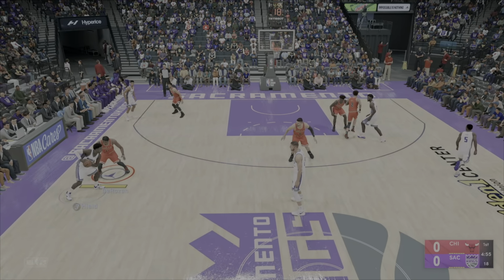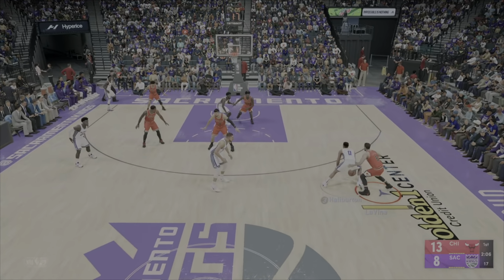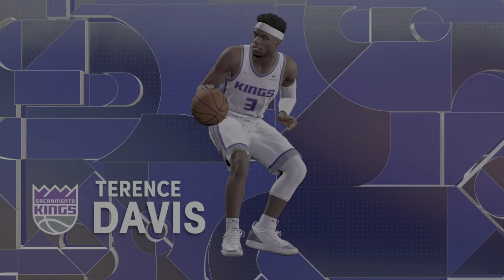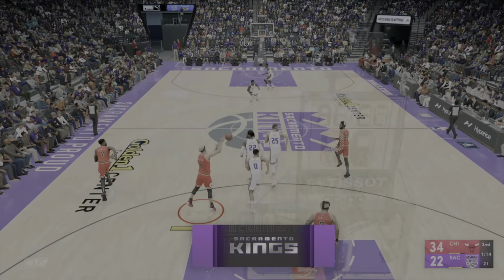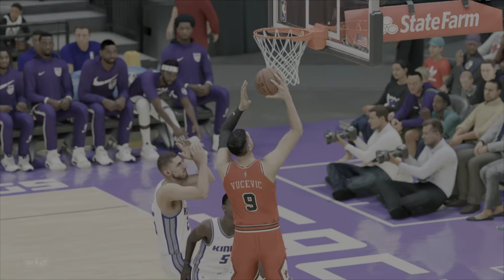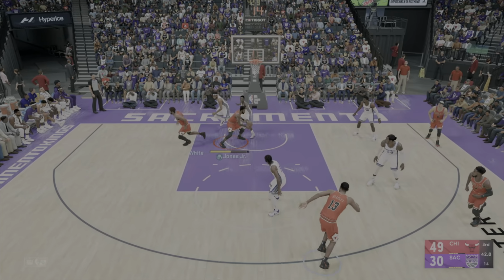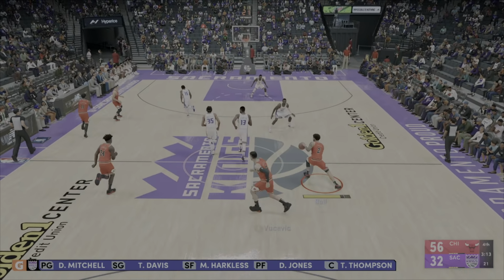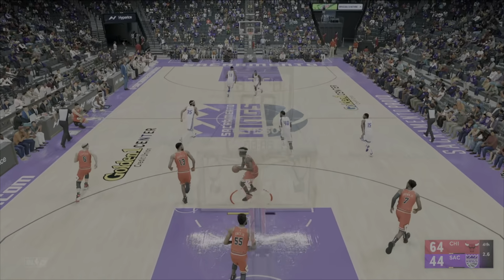NBA 2K22 (PS5)- Chicago Bulls VS Sacramento Kings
I hope you all like this video and I'll continue to do my absolute very best to keep improving.

Game on my friends; game on!